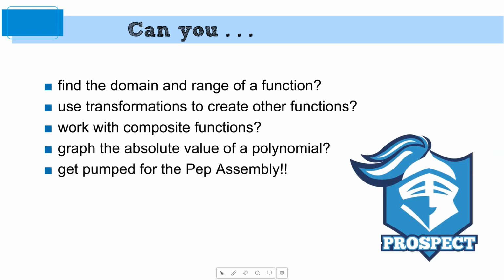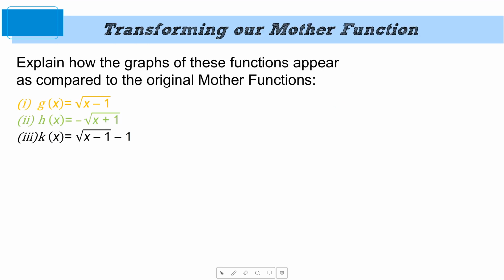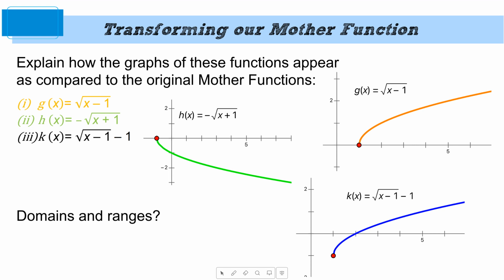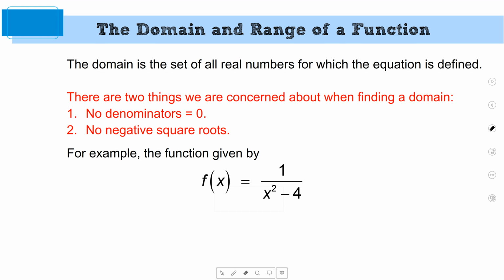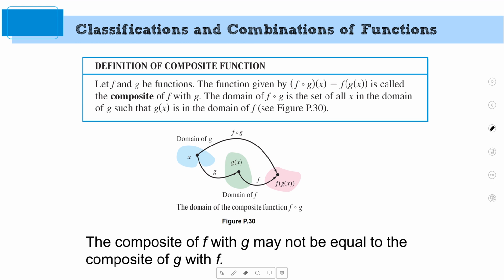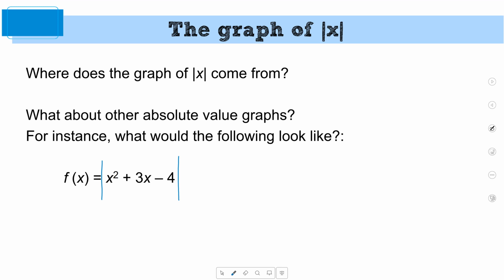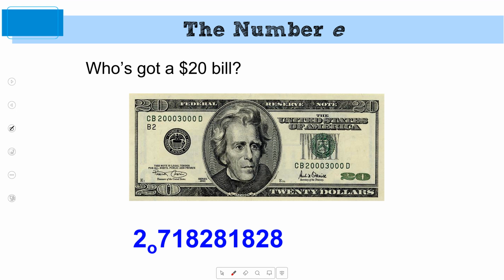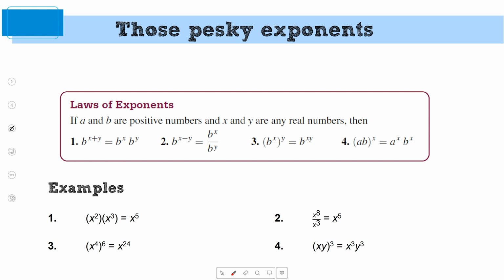Day 3: Transformations & e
Transforming functions and a discussion of the number e.